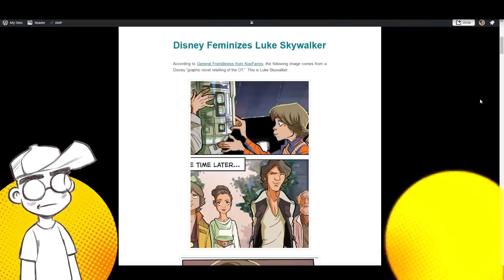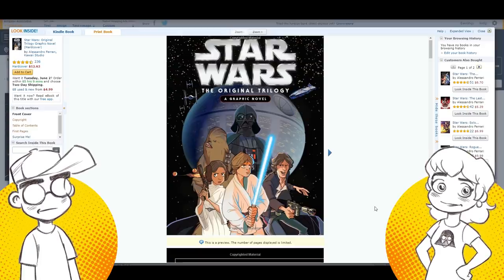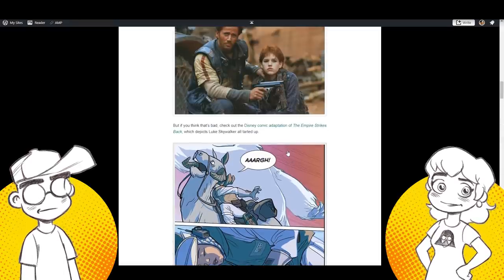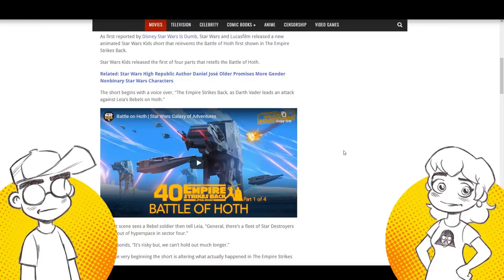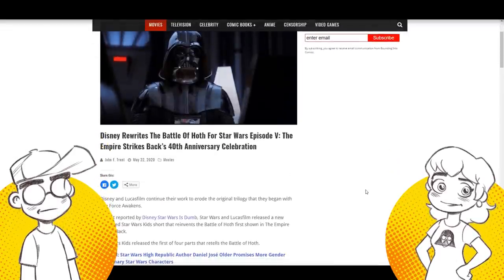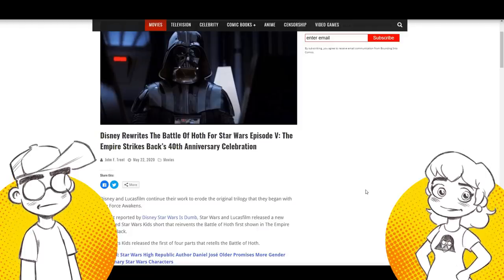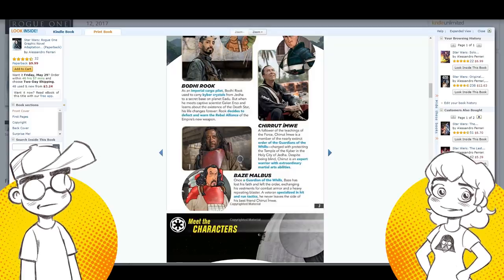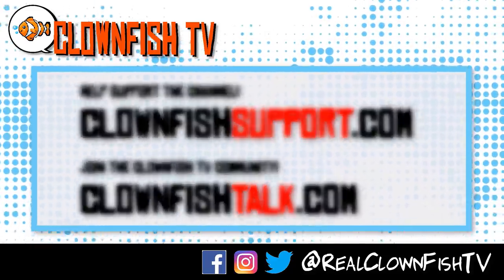Luke Skywalker Looks Like a GIRL in this Star Wars Comic Book?!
LINK to the Star Wars Graphic Novel on Amazon
Why did Lucasfilm make Luke Skywalker look like a girl in this Star Wars Original Trilogy Graphic Novel? Or... DID they? Could it just be the artist's style? Then we talk about changes made to an animated version of the Battle of Hoth that puts Leia front and center over General Rieekan.